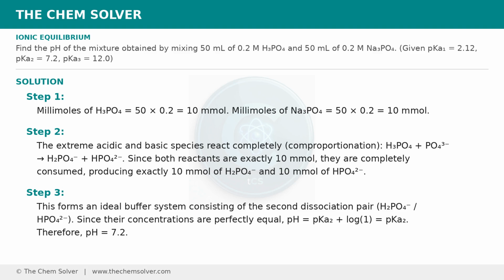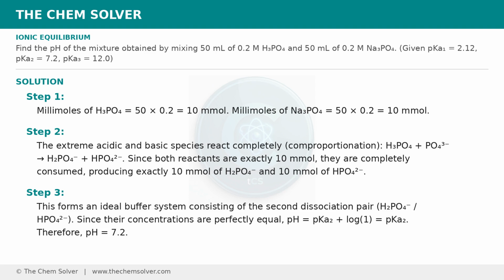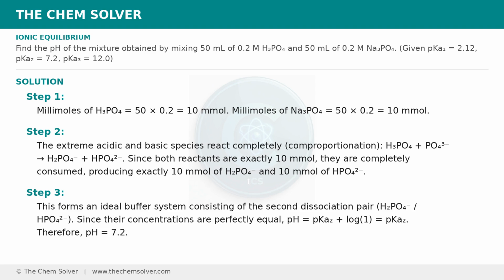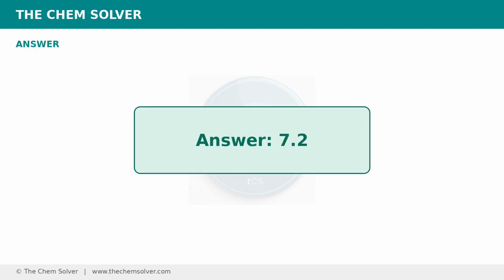Find the pH of the mixture… | Ionic Equilibrium | IChO Chemistry Olympiad | The Chem Solver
Question: Find the pH of the mixture obtained by mixing 50 mL of 0.2 M H₃PO₄ and 50 mL of 0.2 M Na₃PO₄. (Given pKa₁ = 2.12, pKa₂ = 7.2, pKa₃ = 12.0)

Answer: 7.2